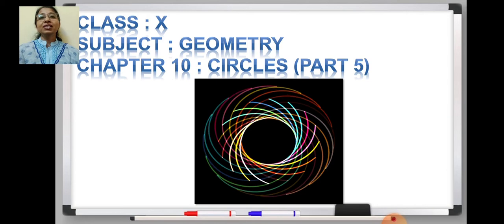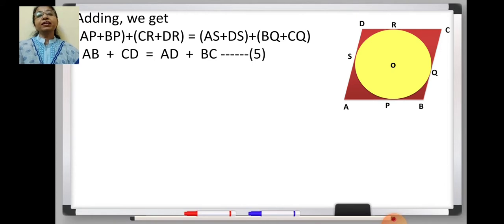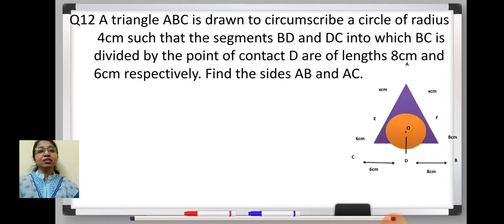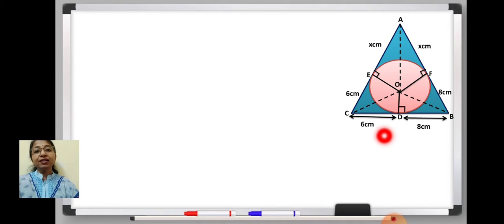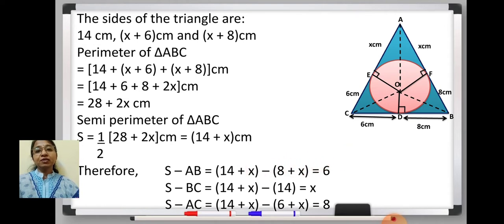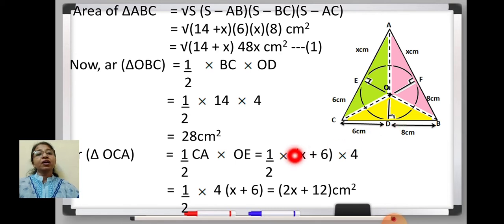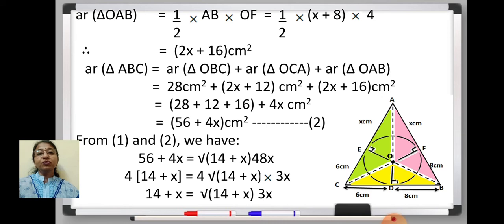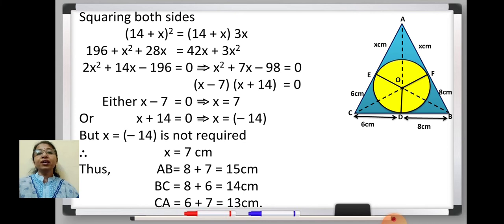class x mathgeom chapter 10 circles part 5